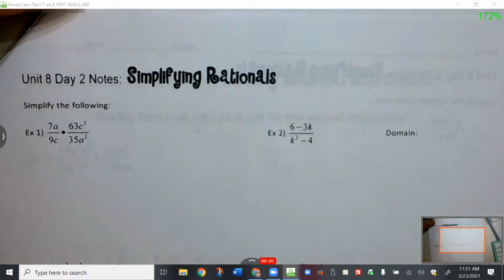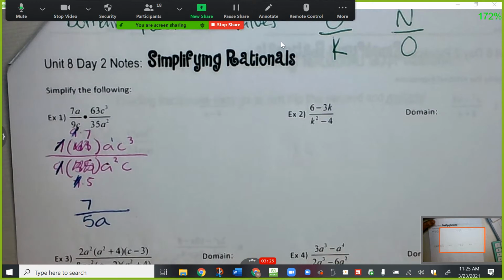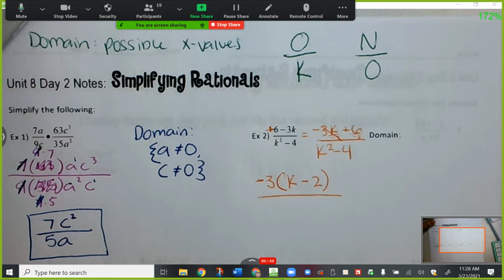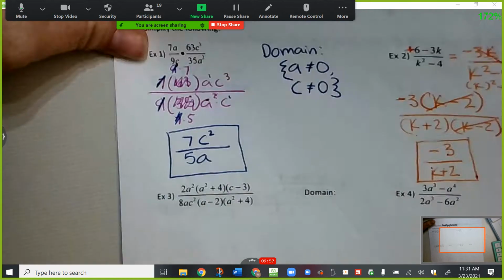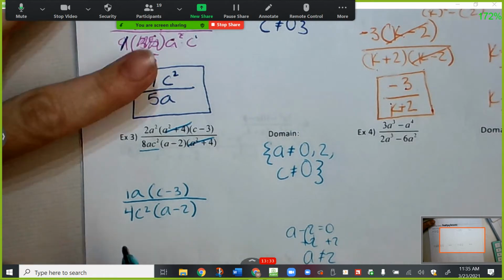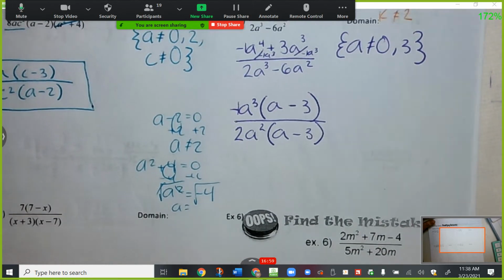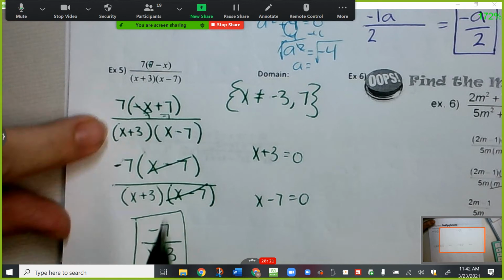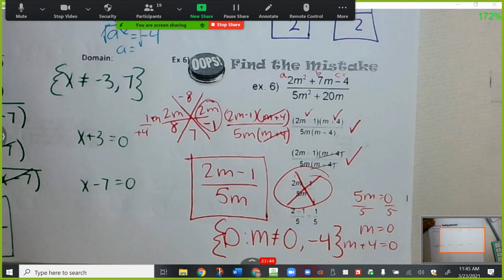AA - Unit 8 Day 2 Simplifying Rationals with Domain